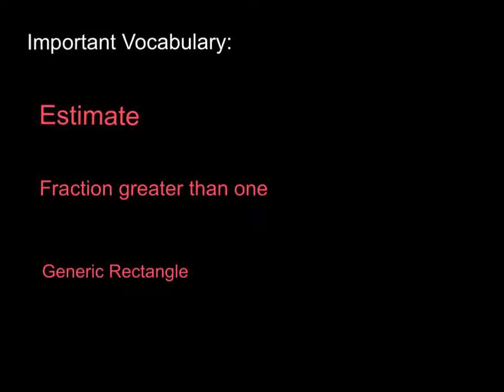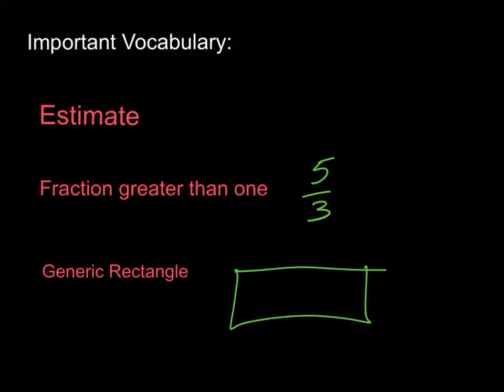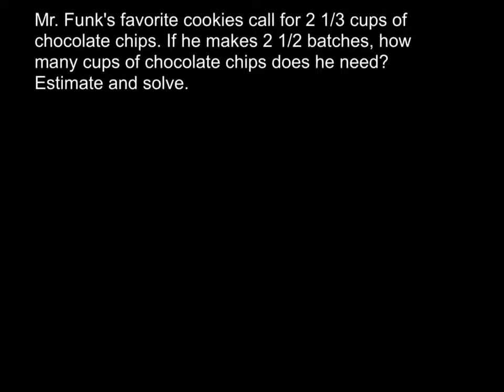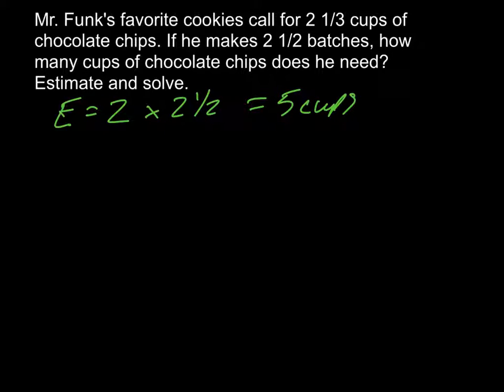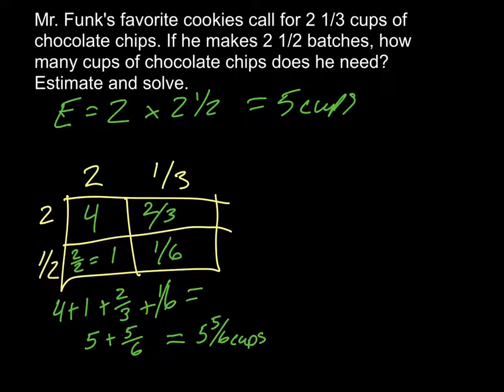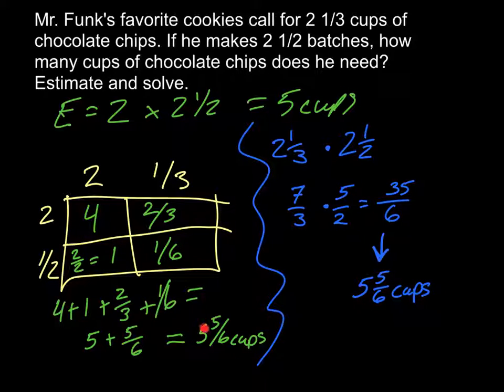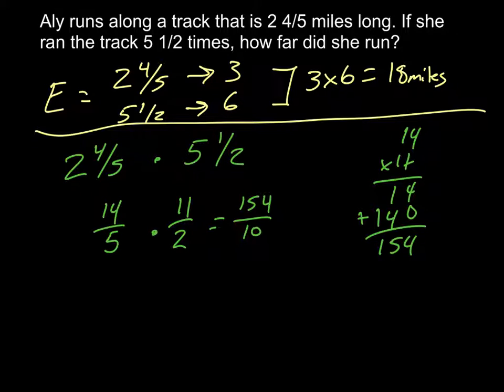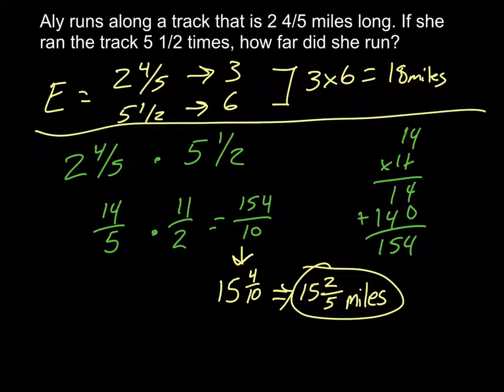CPM 5.1.4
Help for 6th Grade CPM lesson 5.1.4 on Multiplying Mixed Numbers